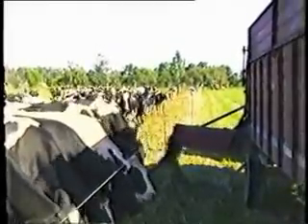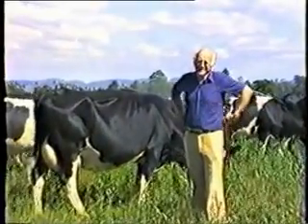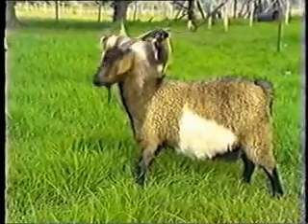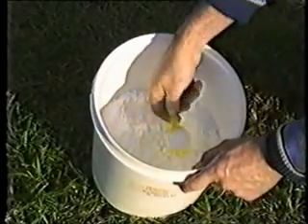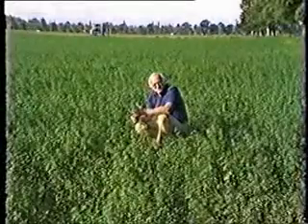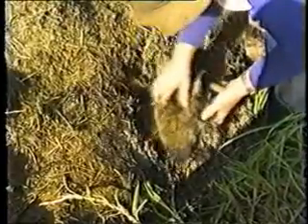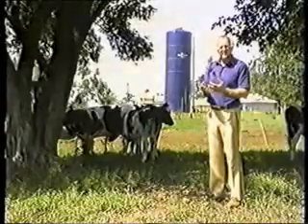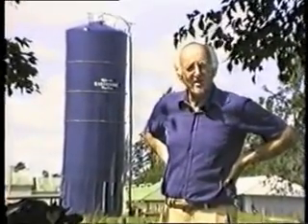Animal Nutrition Energy